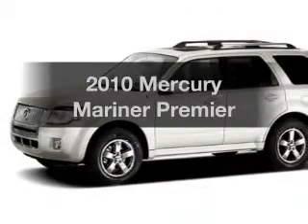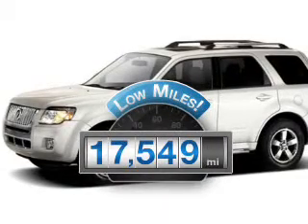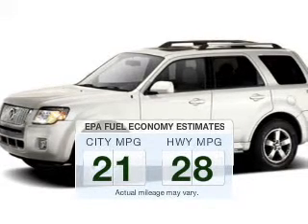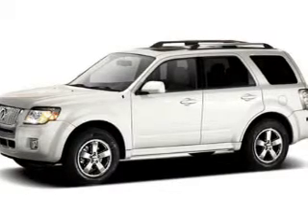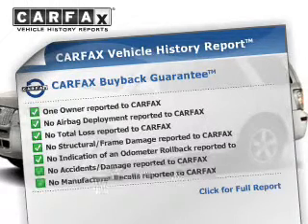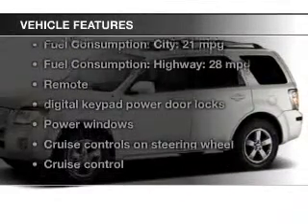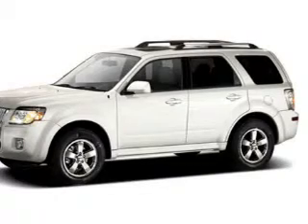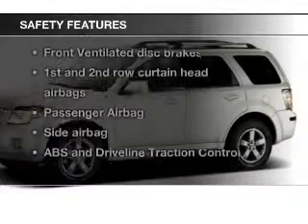2010 Mercury Mariner - Willowbrook IL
Year: 2010
Make: Mercury
Model: Mariner
Trim: Premier
Engine: 2.5 liter inline 4 cylinder 16 valve
Transmission: 6-Speed Automatic
Color: Red
Mileage: 17549
Address:
7301 S. Kingery Hwy Rte 83